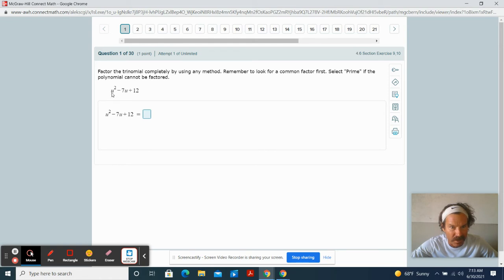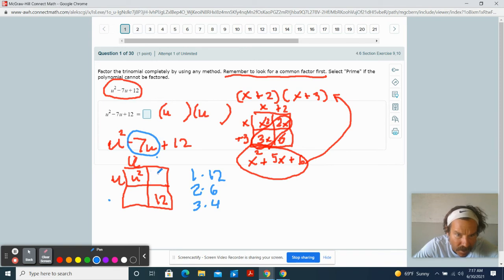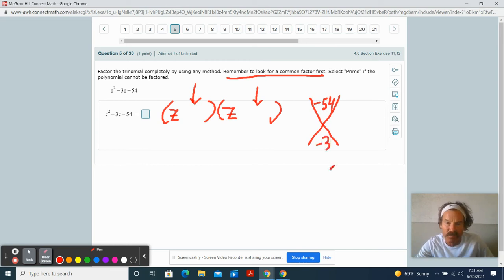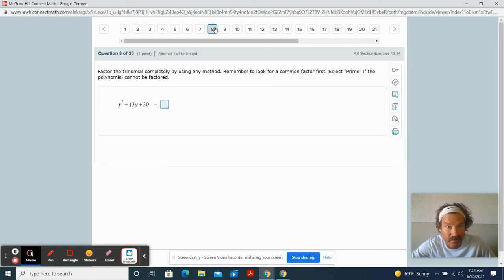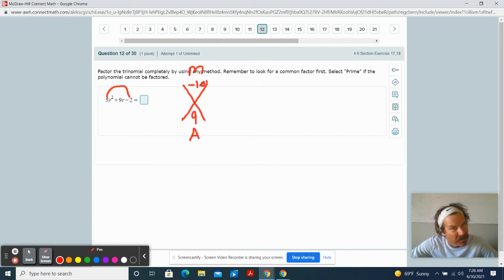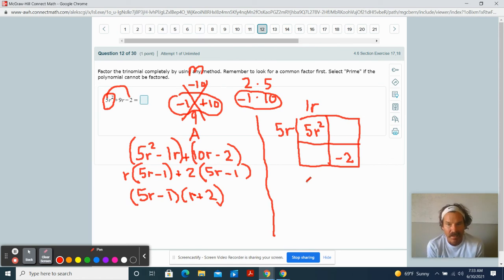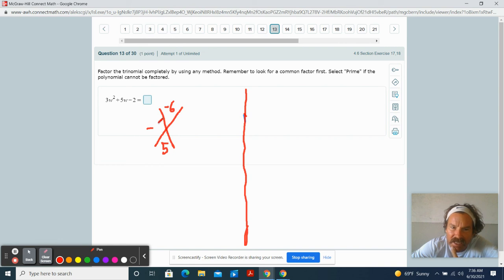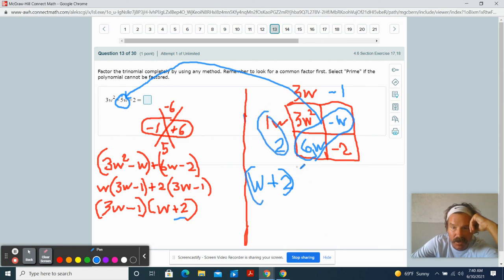HW #9 Mini-Video Math G